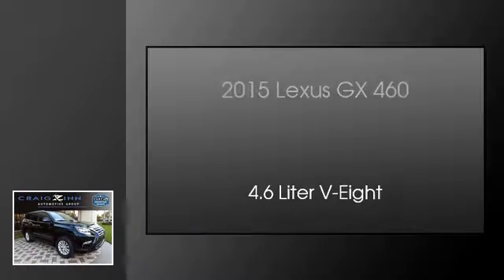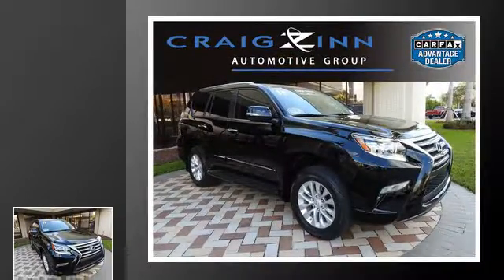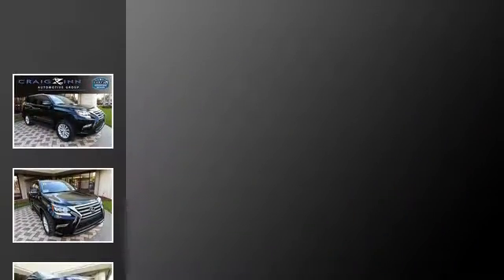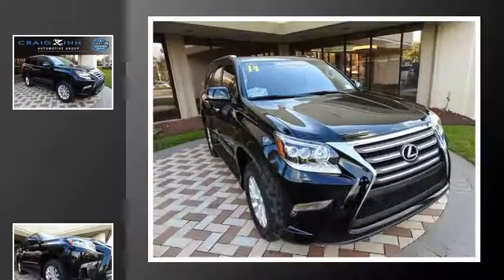2015 Lexus GX 460